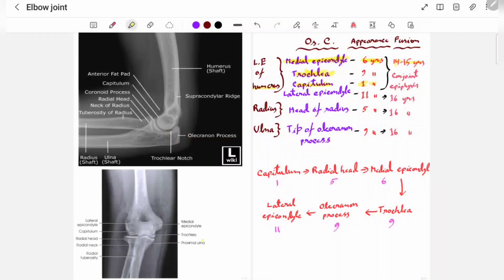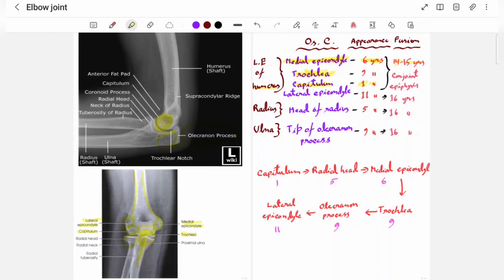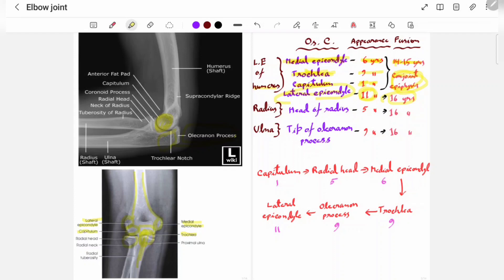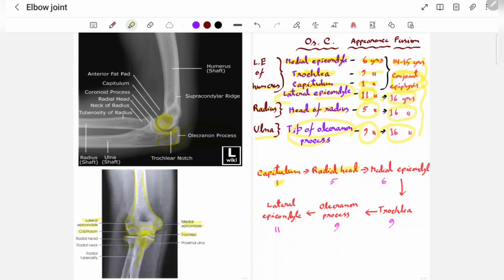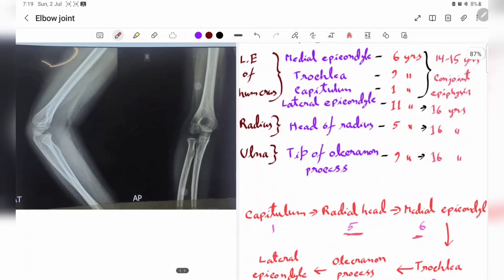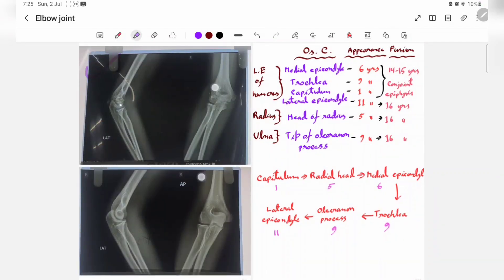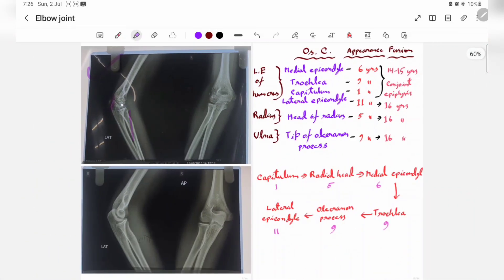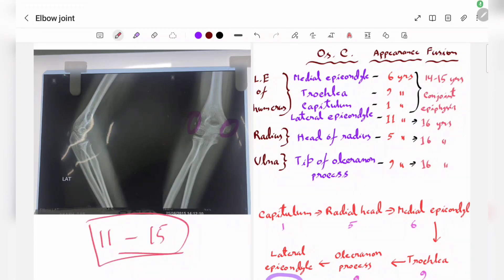Forensic medicine - Age determination by X-ray (elbow)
How to determine the age of a person from a simple elbow X-ray...trying to explain with real X-rays.
It is very important part of forensics to determine  age a person.( acused or victim)